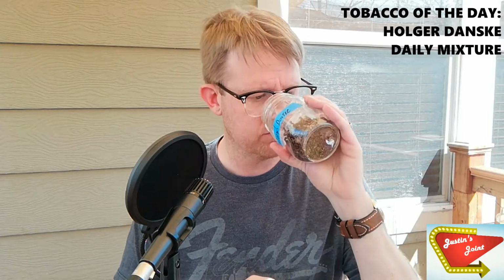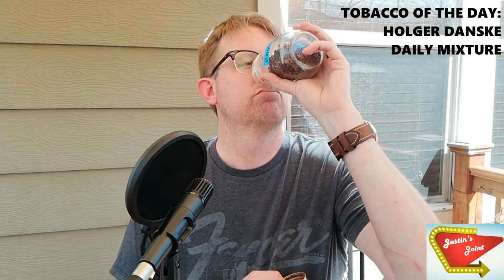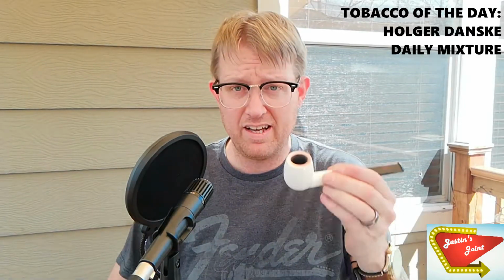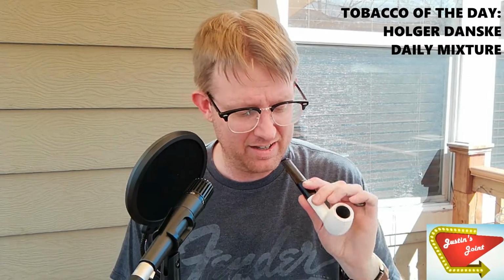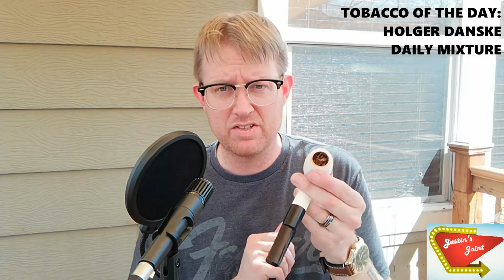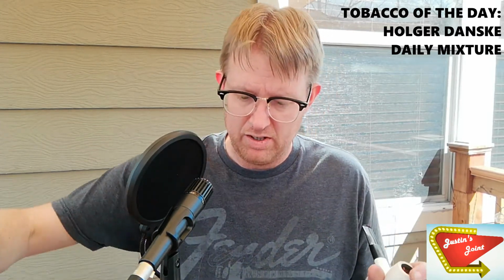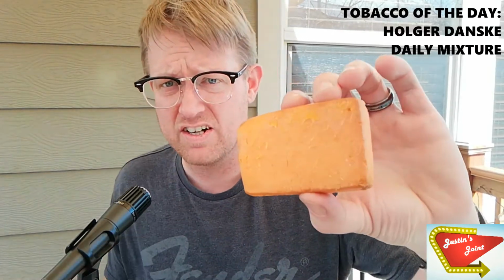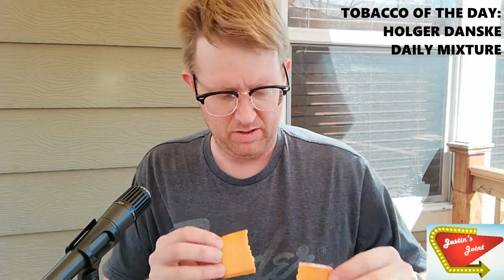Following up on the smoked cheese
I tried a video with the smoked cheese a week ago, and failed miserably, so I figured I'd try it once more.  The wind mostly cooperated.  Also smoked some Holger Danske Daily Mixture in my Meer.